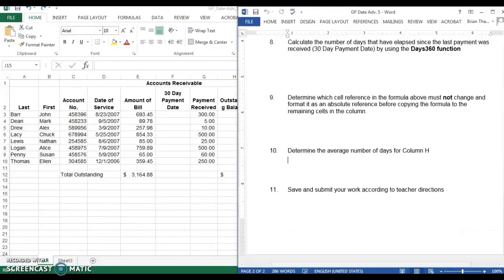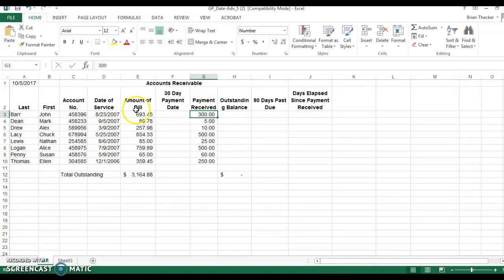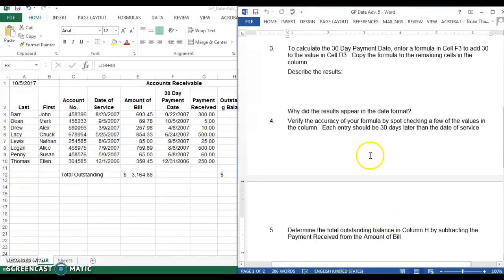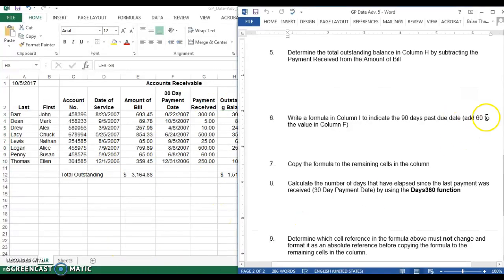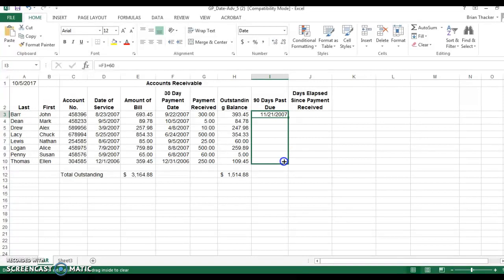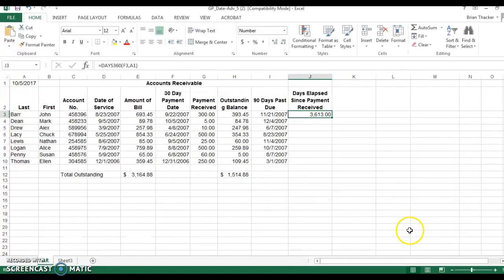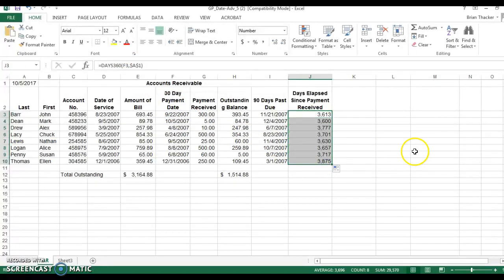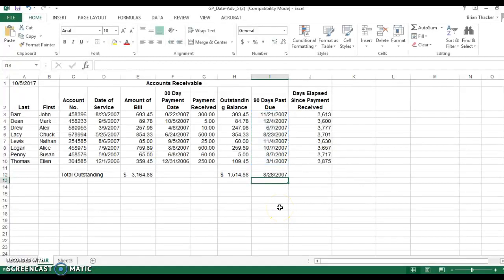Guided Practice - Days360 & NOW